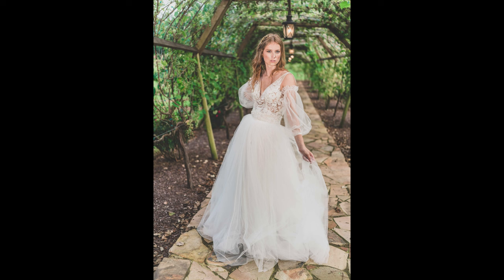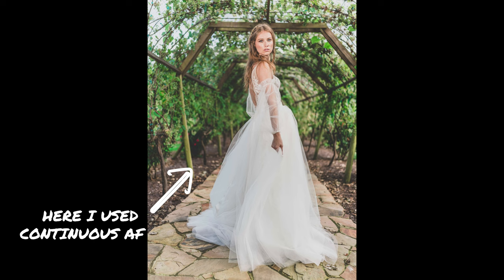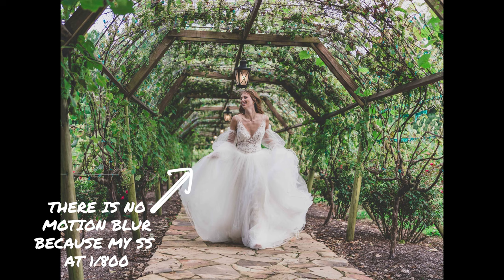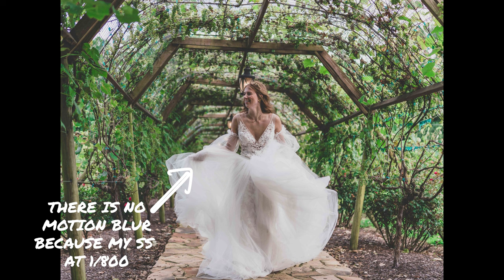How To Get Tack Sharp Photos Every Time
There are usually several reasons that your photos aren't sharp. In this video, I will cover 6 reasons why your photos aren't sharp. If you're looking to learn how to take nothing but crispy photos, this is the video for you.

My 2023 Portrait & Wedding Gear:
Main Camera
Favorite Lens Right Now
Most Used Lens
Best Zoom Lens
My Go To Off Camera Flash
Favorite Backpack